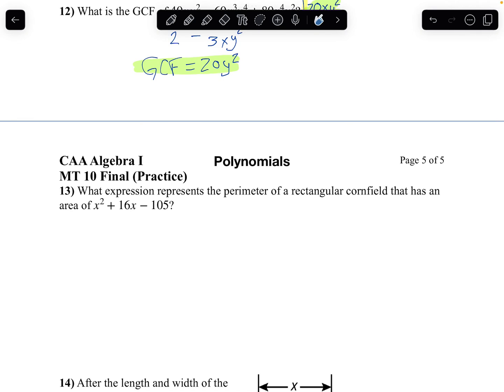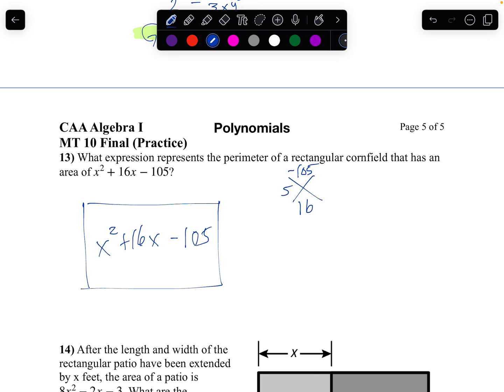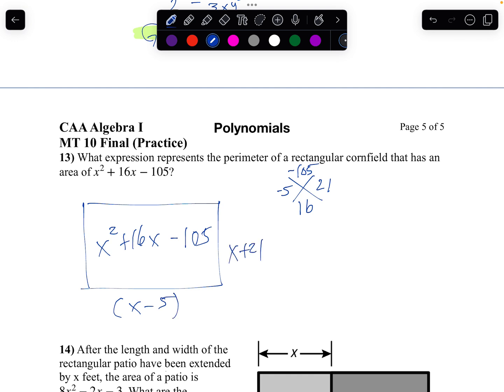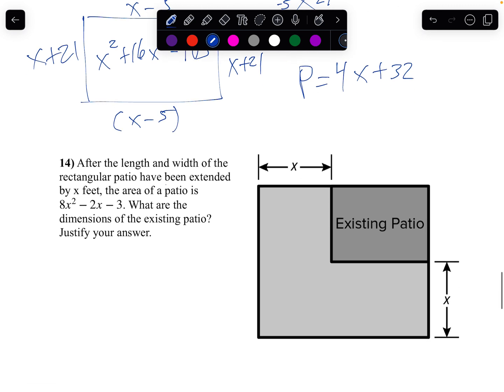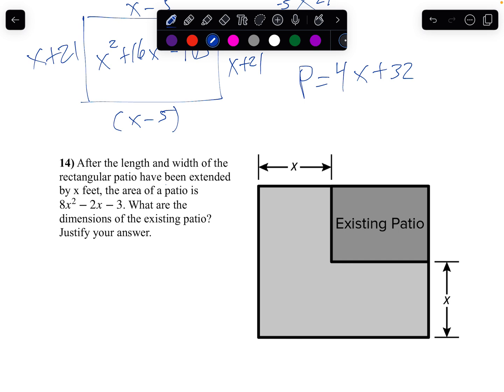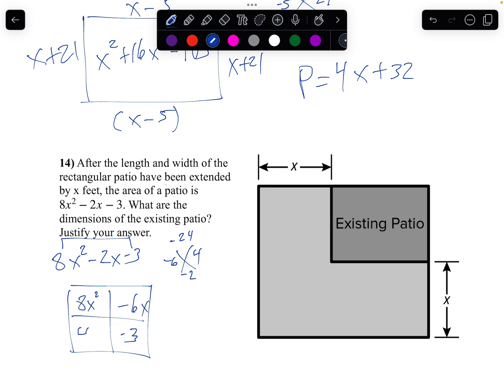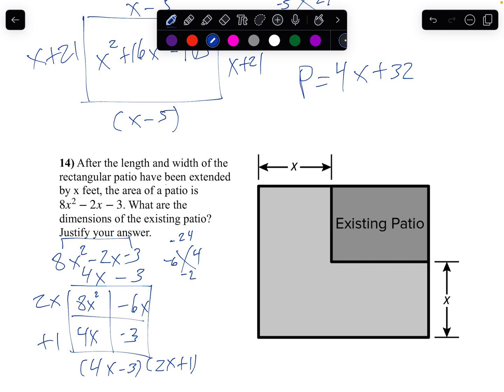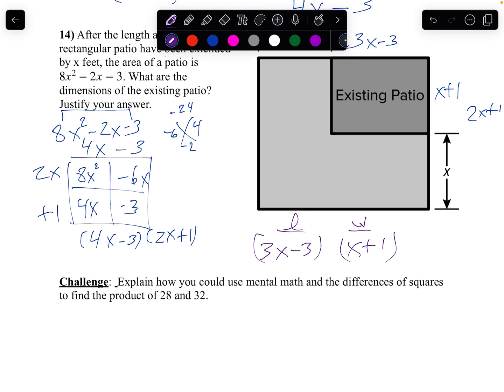MT 10 Final Practice 13-14